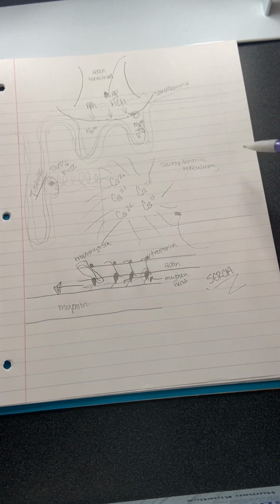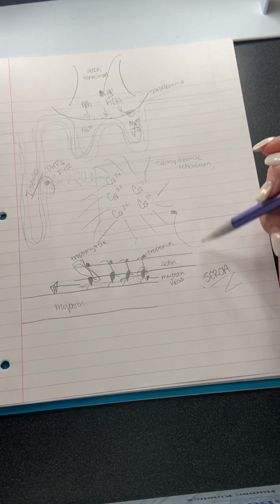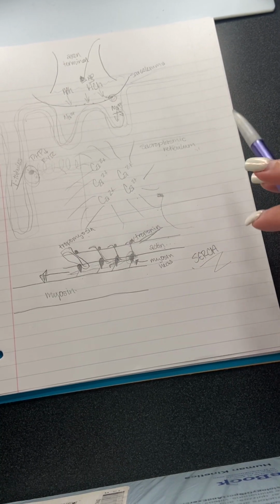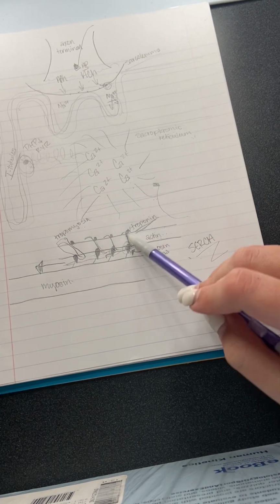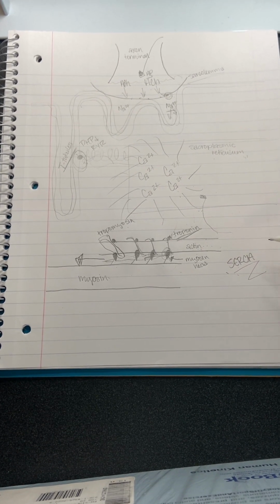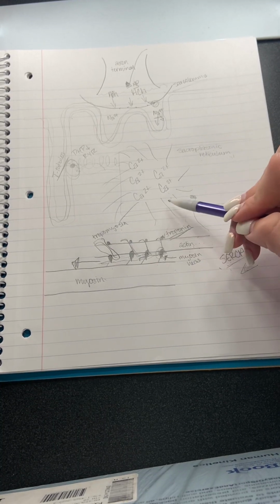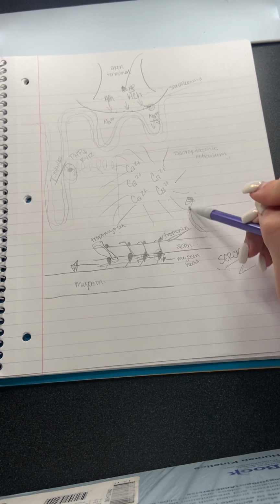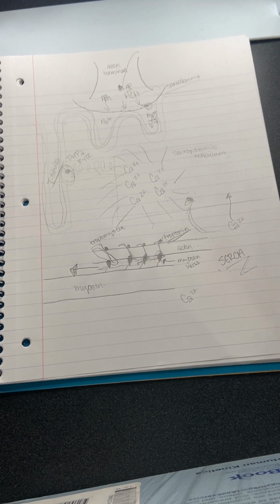February 3, 2025